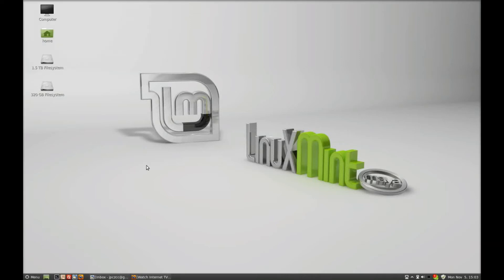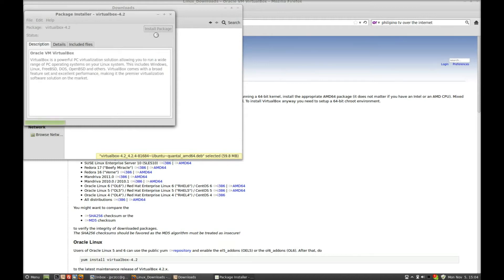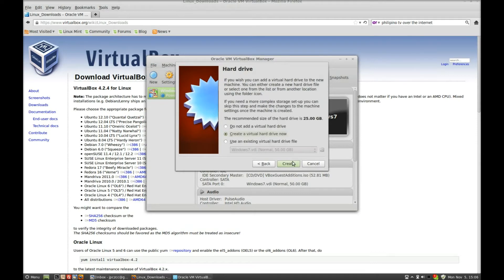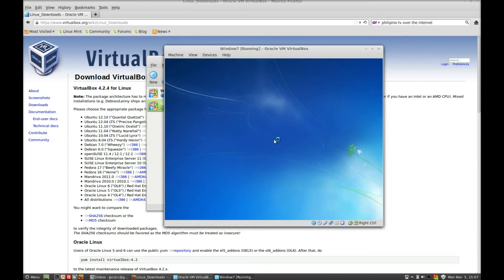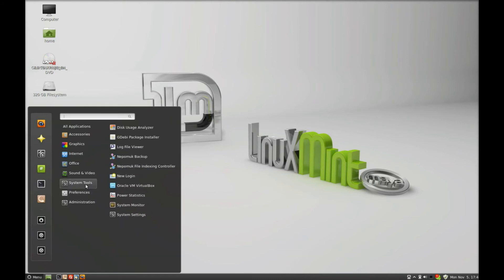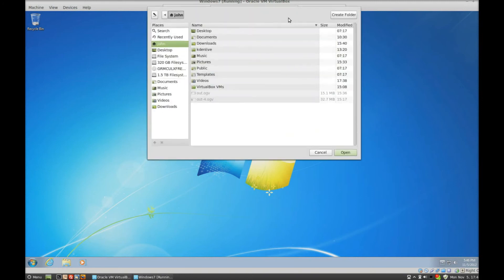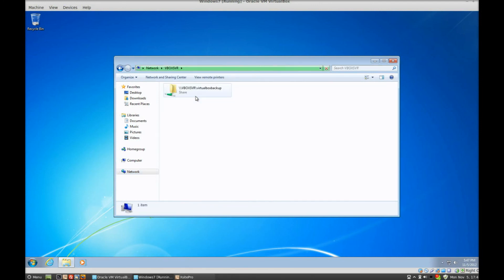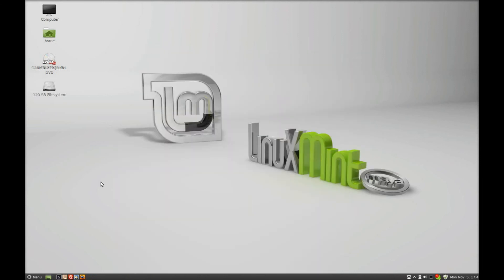Running Windows 7 in Oracle Virtual Box in Linux Mint 13 or Ubuntu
Running windows 7 in Linux can be easy using the Oracle Virtual Box so you get full use of all Windows programs. Wine 1.4 has trouble with certain programs. for more help.